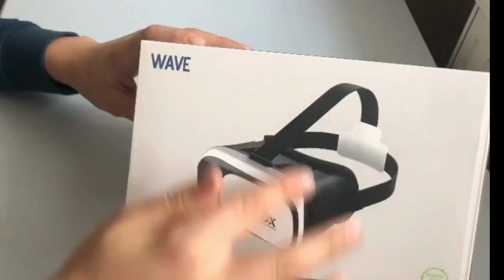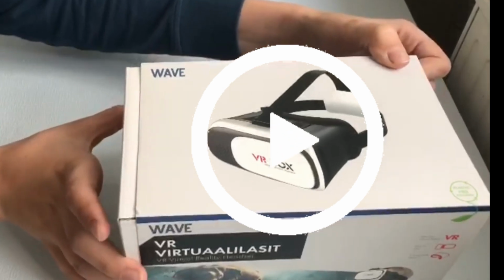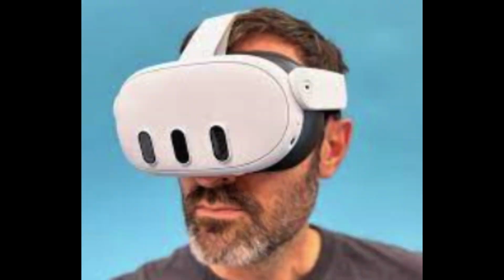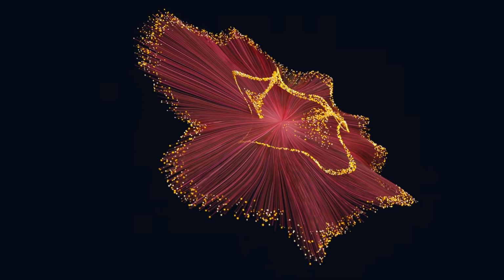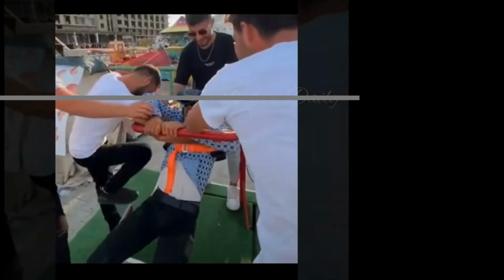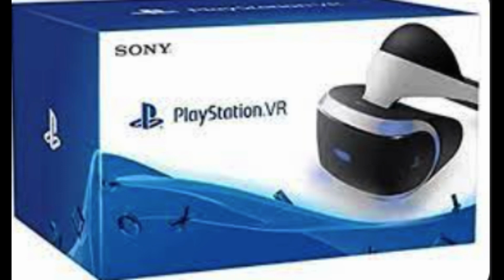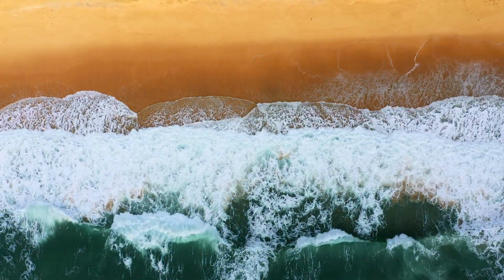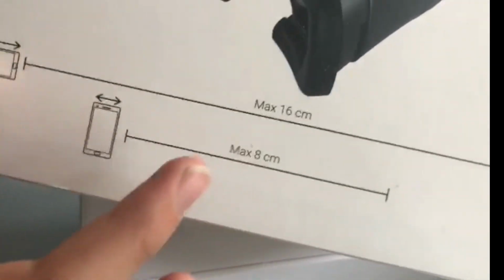VR BOX /vr glasses/ virtual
VR GLASSES